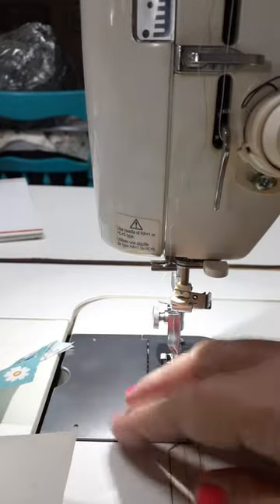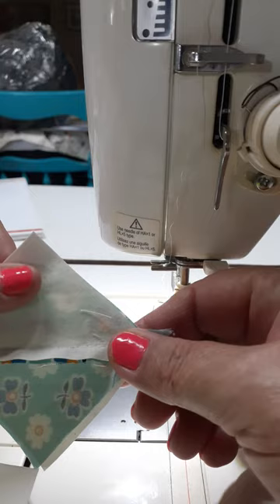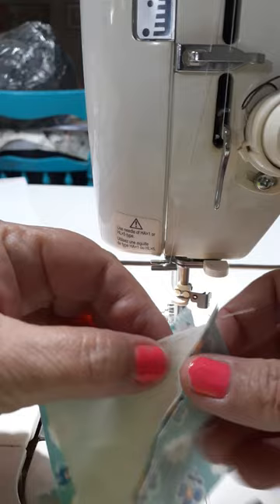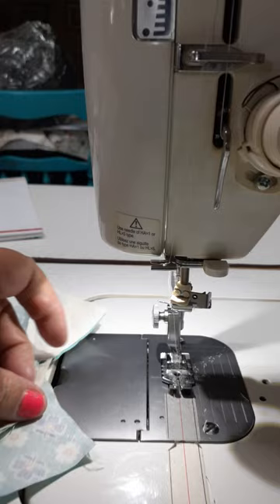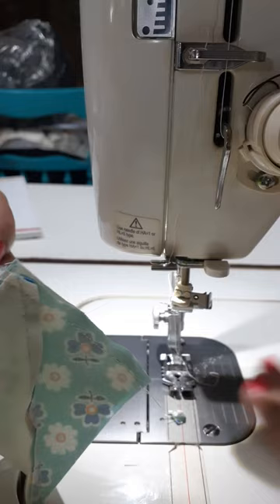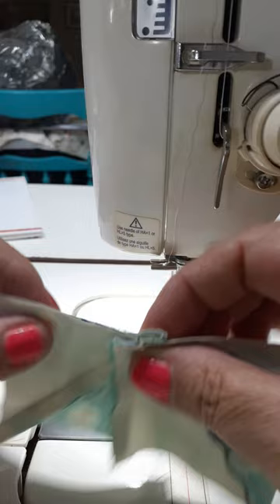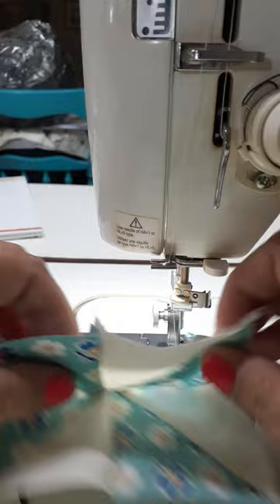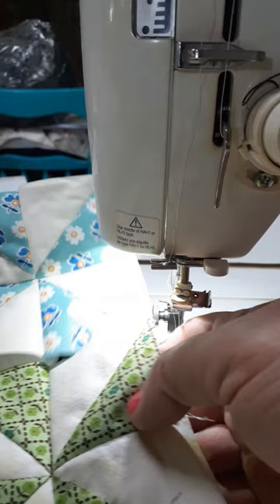sewing the magic pinwheel together